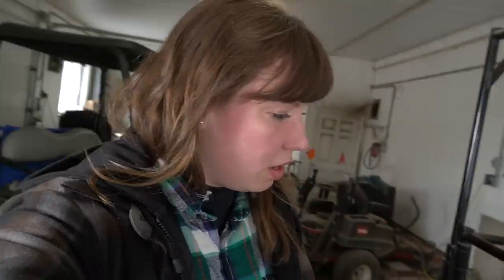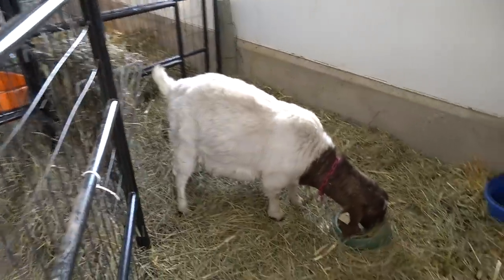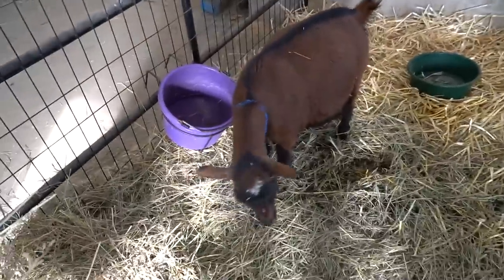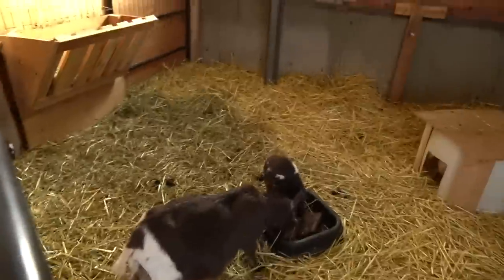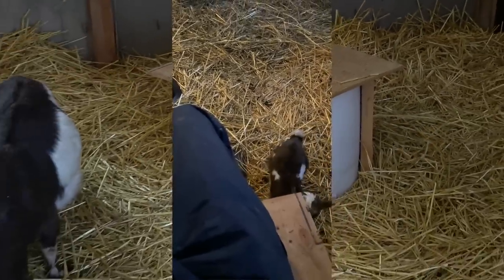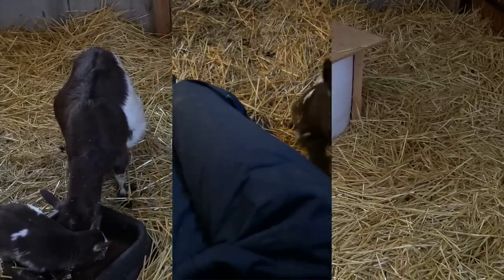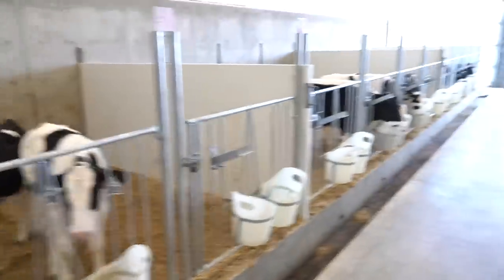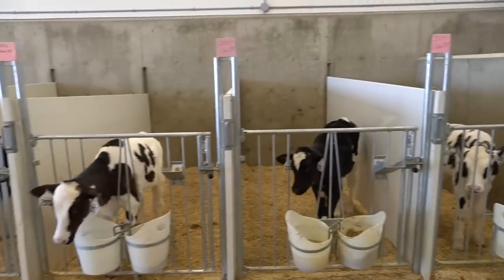Why Cricket is Small! 🦗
Checking goats to see if they're closer to kidding, and explaining why Cricket is so little!

TikTok: A Dairy on the Prairie
My Brother's Channel:  @saskdutchkid

Send Snail Mail to:
Asquith, SK
S0K 0J0